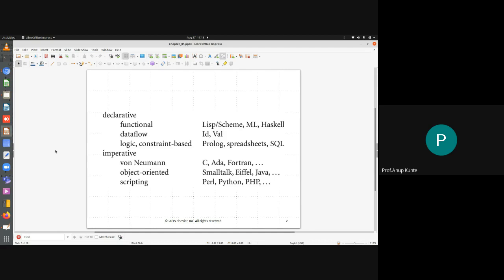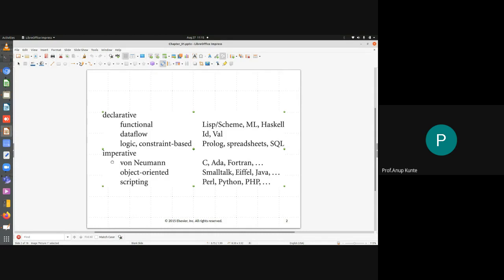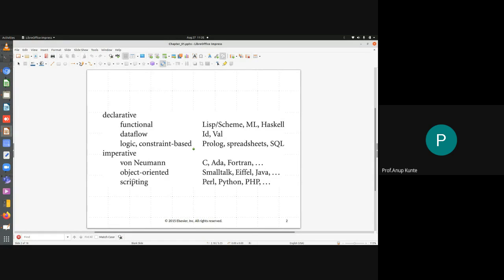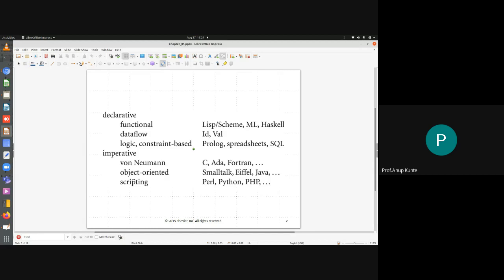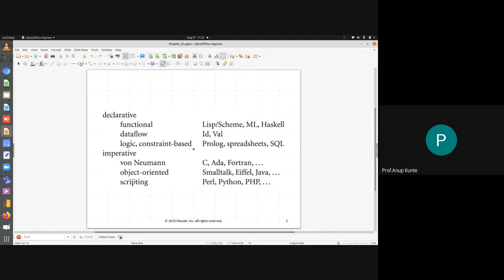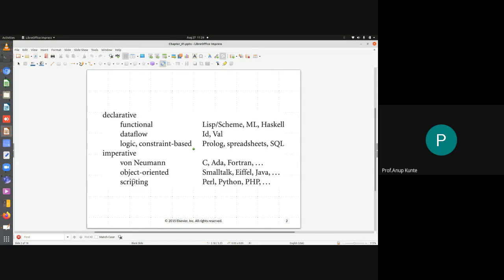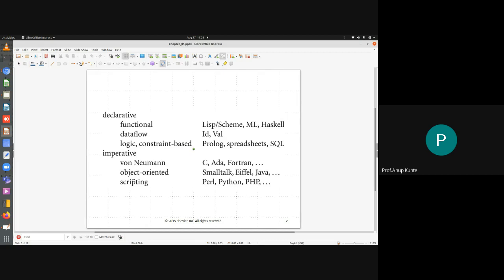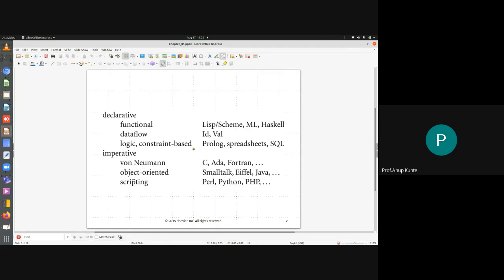SE IT PCPF Lecture 03 270821 10-11 Part 01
Lecture 03 AY 21-22 BE IT Part 01 of 03.
Topic: Programming Paradigms